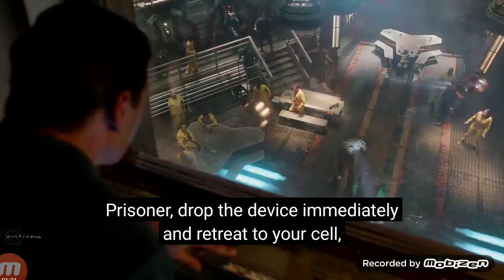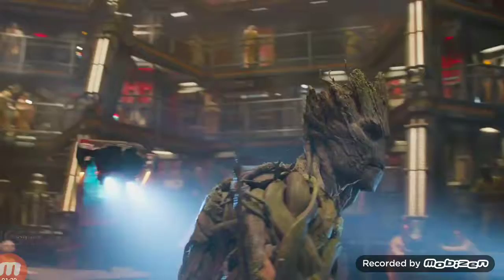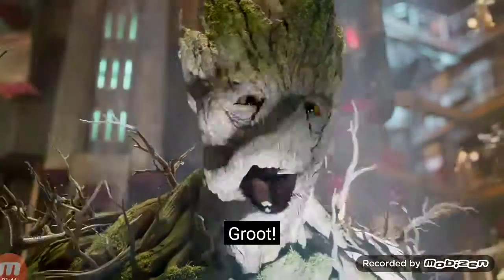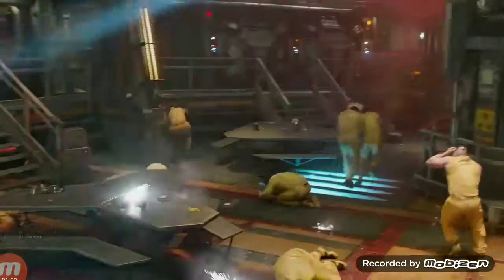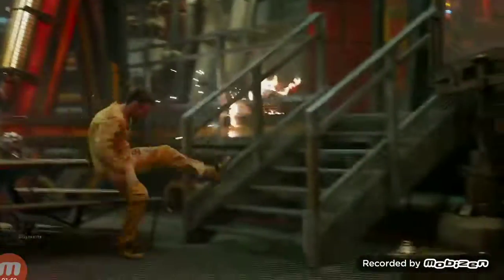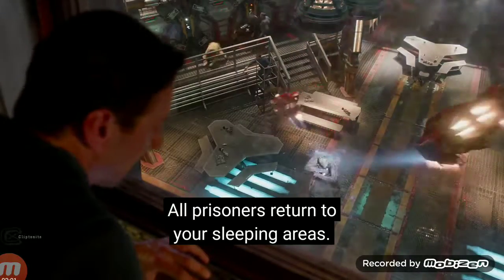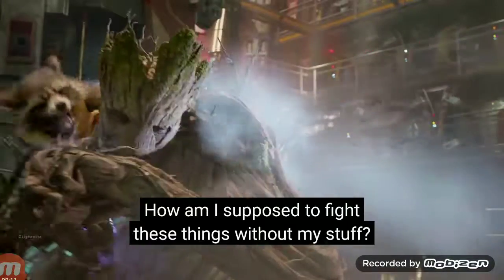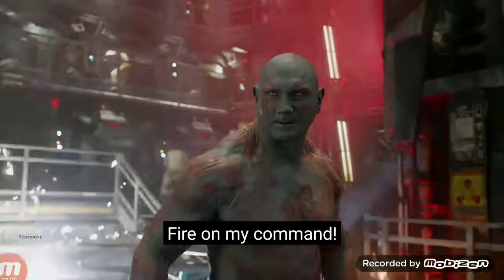Rocket raccon ISEČAK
Snimljeno sa filma ISEČAK